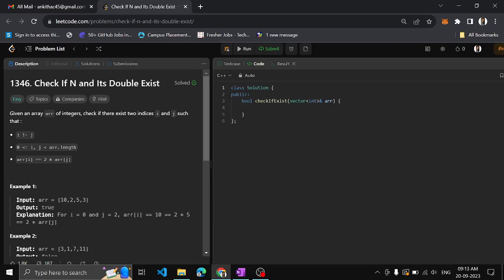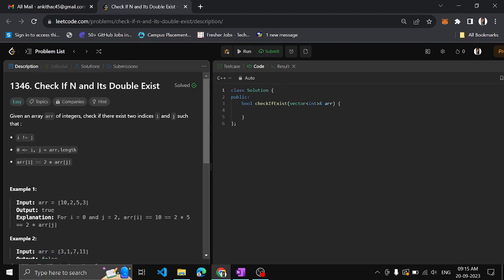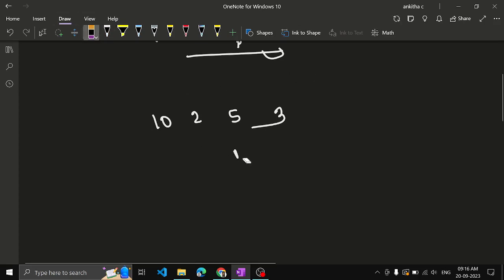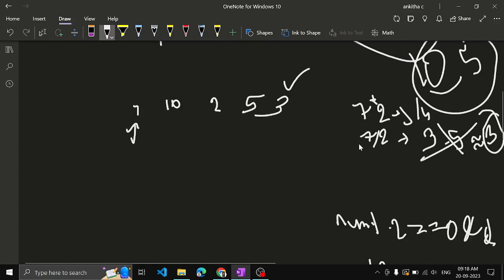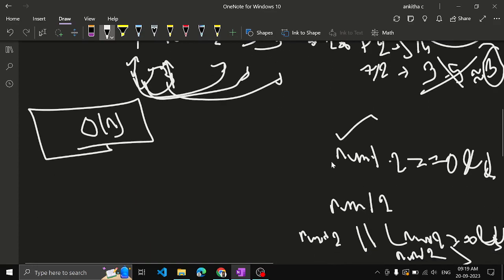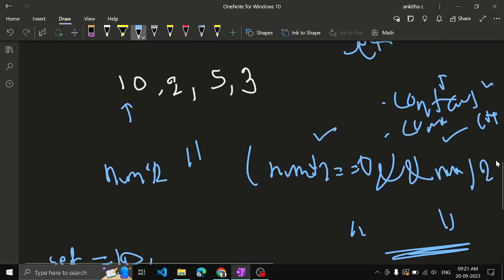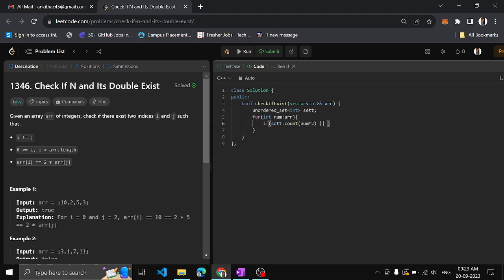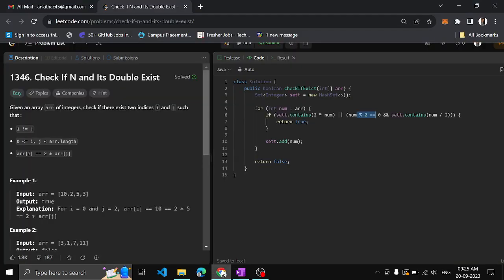LeetCode 1346 : Check If N and Its Double Exist || EASY || C++ || JAVA || Detailed Solution